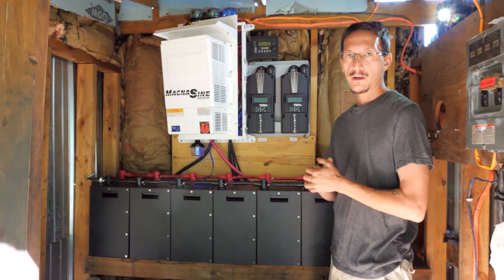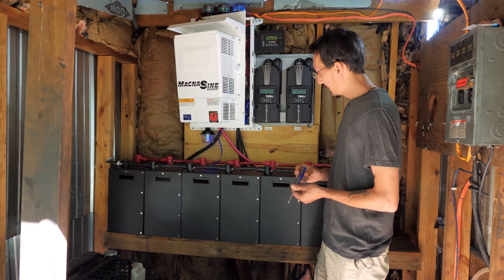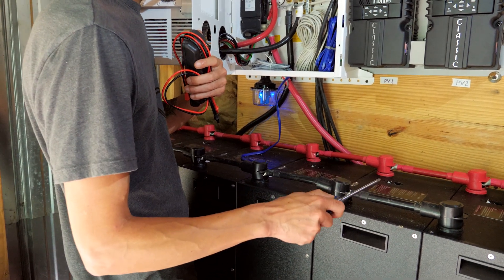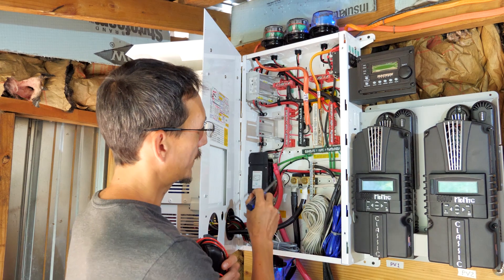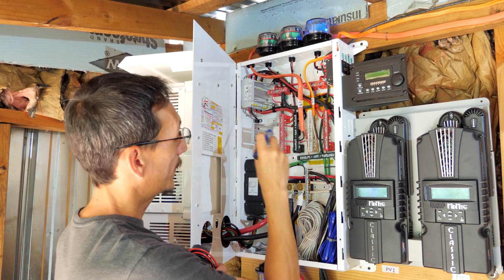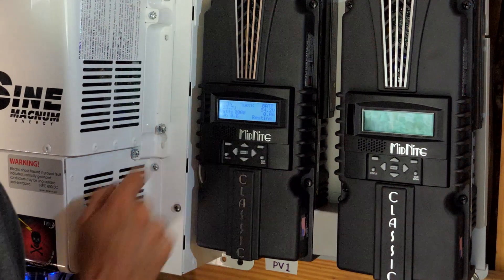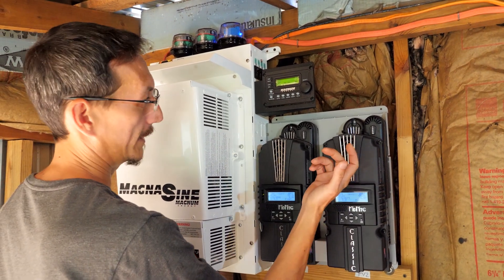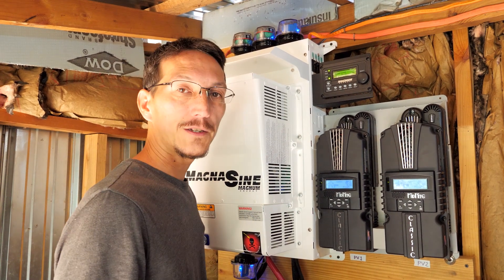DIY Off Grid Solar: System Overview and Powering Up (Part 5)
We are building an off-grid solar clean energy system from scratch. In this video, we cover the main power center, including the MagnaSine Inverter/Charger and Dual MidNite Solar Classic 150 Charge Controllers.  We show you how our system is wired, backup systems, and take you through the power-up sequence. This is Part 5 of a series on building a DIY off grid solar energy system.

AltE Pre-Wired System Magnum Inverter MAG4448-2CL150 (special request - not on site)